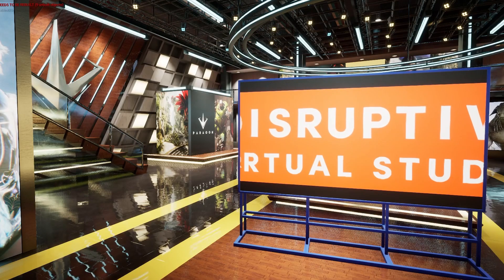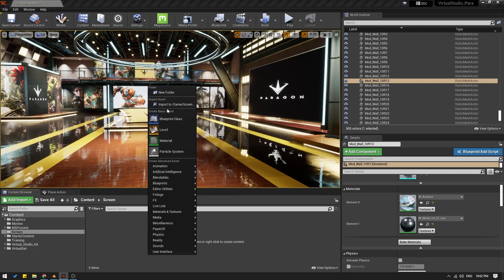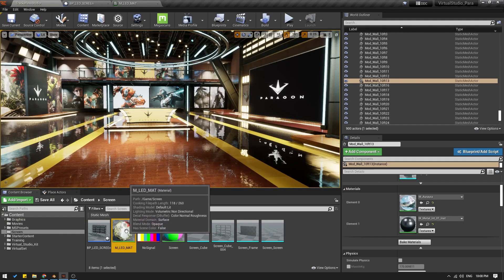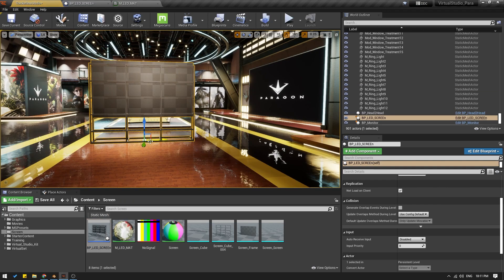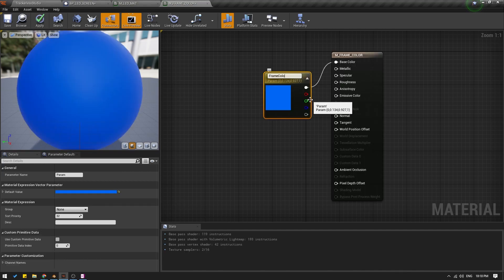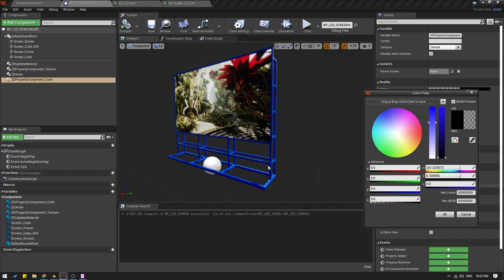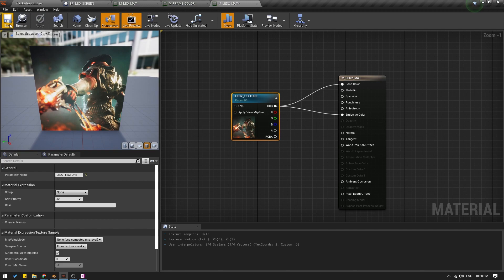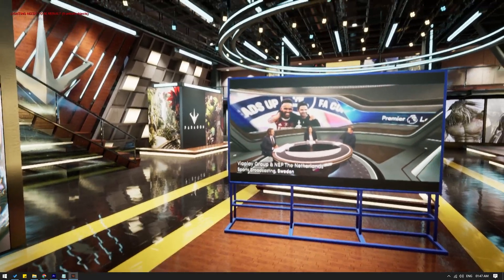How to create a Virtual Screen in Reality Editor : Zero Density Tutorial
In this tutorial, we will take the 3D model of the LED screen from Blender to Reality Editor and then add ZD components in the blueprint to create the dynamic texture of the LED screen.

Check the below tutorials to understand what are the methods I have used